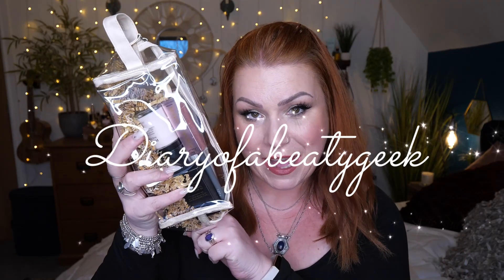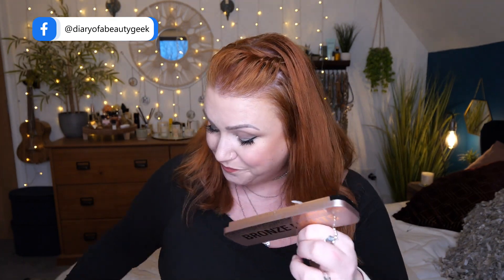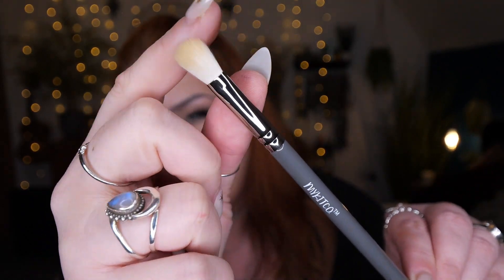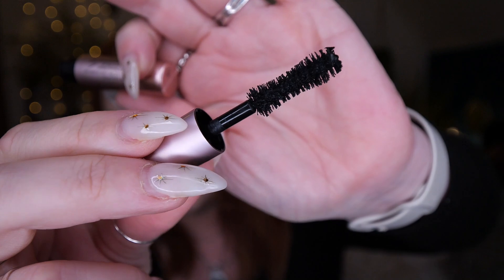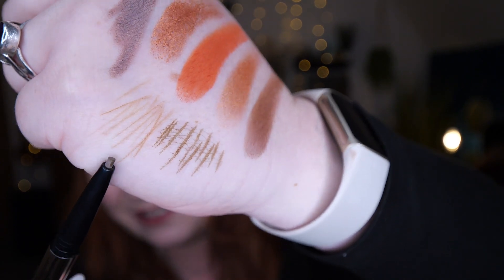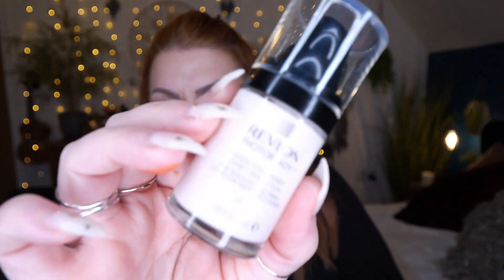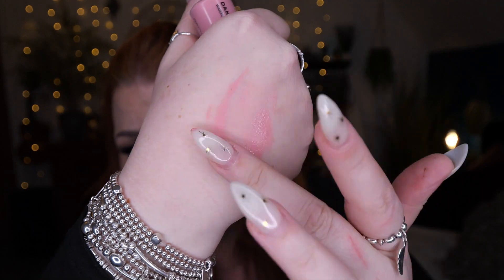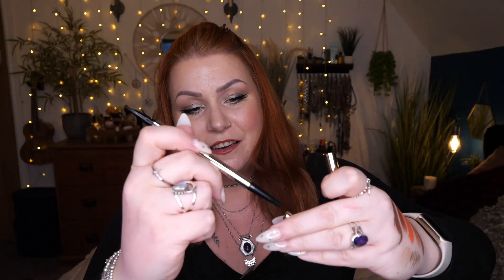*NEW* LOOKFANTASTIC X BEAUTY BOX COSMETICS EDIT - WORTH £123 - DISCOUNT CODE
✨"From a Full-Size Revlon Primer to your make up finishing touch with a Full-Size Anastasia Beverley Hills Lip Gloss, A deluxe size Too Faced Better Than Sex Mascara and much more!" ✨

Costs £40 worth £123 contains 6 full size products
Use code: DIARYLF to get it for £31.59 or if that doesnt work use code: SAVE for 5% off

✨Laura Mercier Mini Amethyst Caviar Stick 1g (Deluxe Size) - worth £15.85
✨Anastasia Beverley Hills Lip Gloss 4.5g (Full Size) - worth £18.00
✨Too Faced Better Than Sex Mascara 4.8g (Deluxe Size) – worth £11.70
✨Iconic Triple Precision Brow Definer in Shade Chestnut Brown 0.33g (Full Size) - worth £22.00
✨Revolution Feathered Lights Shadow Palette Bronze Lights 9.8g (Full Size) - worth £10.00
✨MyKitCo 1.27S - My Soft Blender (Full Size) - worth £14.50
✨Daniel Sandler Watercolour Liquid Blush 15ml (Full Size) - worth £18.45
✨Revlon Photo Ready Face Perfecting Primer 30ml (Full Size) - worth £12.99

Costs £55 and worth £117

Costs £50 and worth £113 get £10 off if you are a subscriber by using code: ESTEESUBS

Costs £30 (Includes a fully redeemable £30 voucher)
Use code: DIARYLF to get it for £23.69 or if not working get 5% off with code: SAVE

Costs £35 and worth £103
Use code: DIARYLF or code: SAVE for a discount off

Use code: BEAUTYGEEK to receive your 1sts box for £13

Use code: DIARYLF for up to 25% off beauty products sitewide - some exclusions apply

Use code: CLAIRE-RU0Y for £10 off your order of £30 or more (sometimes rduced to £5 ff a £25 shop)

(AD/GIFTED/PR)

💰Money off Links, Alerts & Subscriptions:
which contains daily offers and alerts
*LookFantastic website*** use code: DIARYLF for up to 25% off beauty sitewide
*Glossybox *** use code: DIARY or GLOSSY to receive your 1st box for £10
*Cult Beauty*** receive £10/£5 off your 1st order use code: CLAIRE-RFJ
*Anastasia Beverly Hills*** use code: CLAIRE-R2 for £10 off a £40 spend
*We Are Paradoxx*** use code: CLAIRE for 26% off sitewide - https
*Happily Ever After Book & Pamper Subscription *** £5 off your 1st box